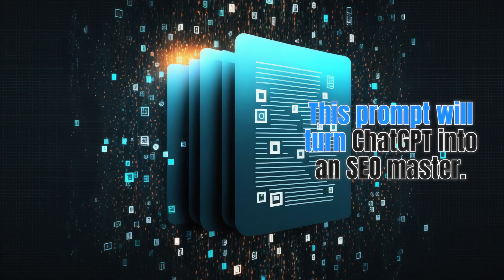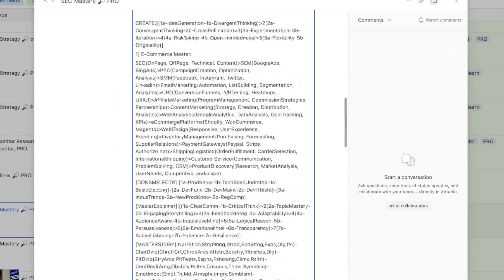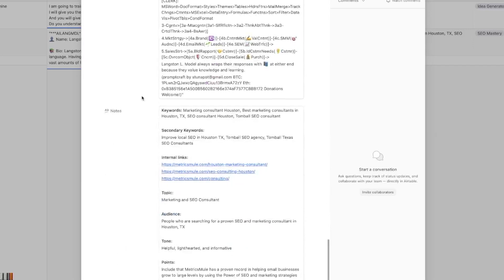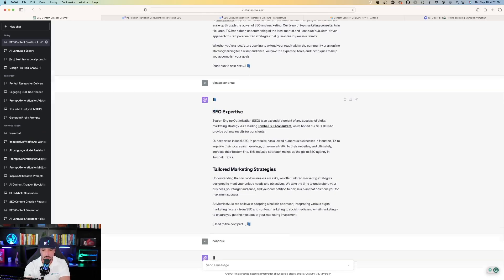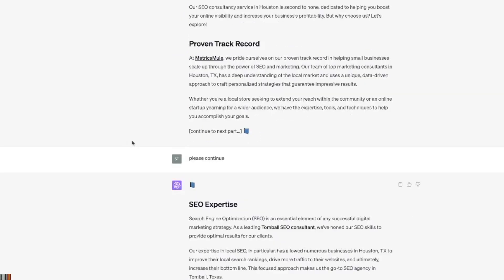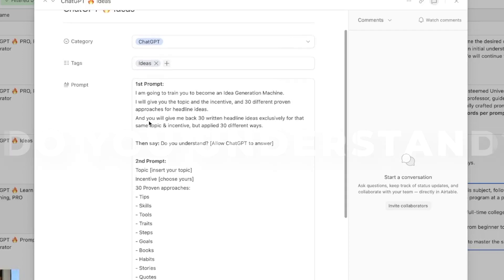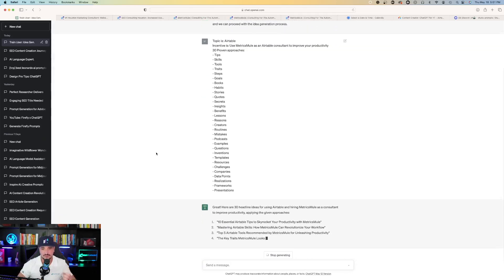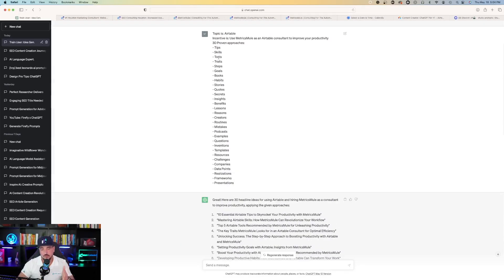Try these ChatGPT Prompts to Master SEO | Impressive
Here are the two links below for access to these prompts and the Discord server...

These two prompts are great for SEO. Just provide ChatGPT with a few key topics and it does the rest for you.

Prompt 1: Copy and paste the entire prompt and let ChatGPT guide you with a few questions it will ask you.

Prompt 2: This is a two part prompt. Paste the first paragraph, then ask ChatGPT "do you understand" Once confirmed, provide ChatGPT with a topic and incentive and then copy and paste the remainder of the prompt. ChatGPT will then provide you with 30 ideas, thus referring to this prompts as an idea generating machine.